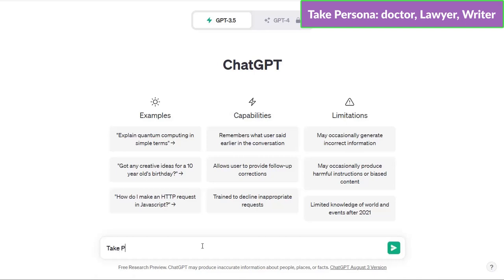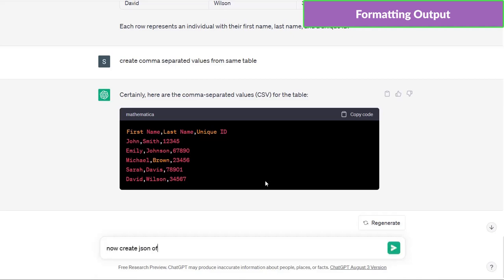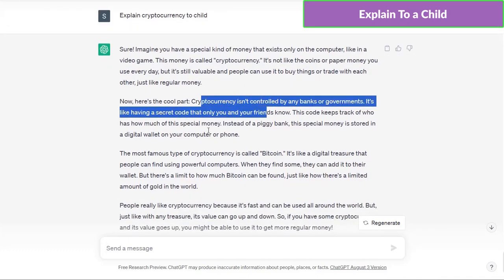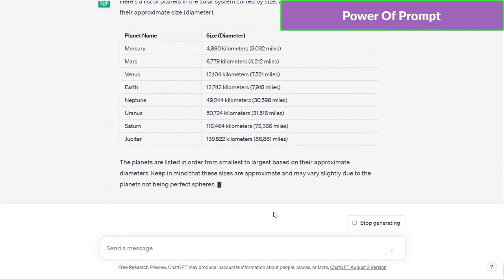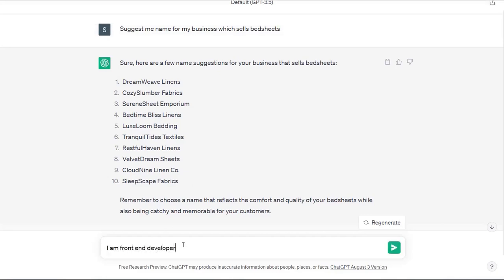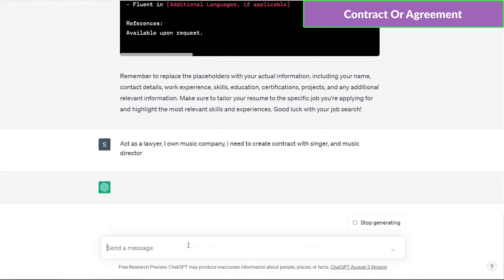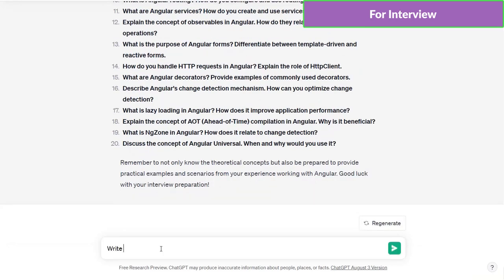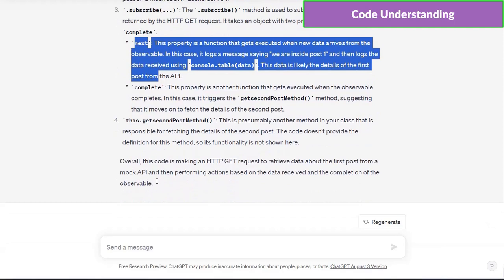ChatGPT Tutorial: From Basics to Pro Tips | Your Ultimate Guid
Welcome to our comprehensive guide on mastering ChatGPT! 🚀 Whether you're new to the world of AI or an experienced developer, this video has something for everyone. Join us as we dive into the realm of ChatGPT, covering everything from the fundamentals to advanced pro tips that will take your interactions to the next level.

🌐 Timestamps:
00:00 Asking chat gpt to take persona
00:34 Formattting Output of chat gpt
01:20 Use chat gpt to as parent to create tood list
02:05 Explaining concepts to chaild using chat gpt
03:06 Using concise prompts to get proper out from chat gpt
03:41 Using chat gpt to summarize book
04:10 Using chat gpt for business
04:37 Creating Resume/ linked in Bio in chat gpt
05:08 Chat gpt to create Contract or Agreement
06:19 Technical Interview Using Chat gpt
06:49 Chat gpt for developers, coding, review, code understanding

Whether you're a hobbyist, a developer, or someone intrigued by the possibilities of AI-driven conversations, this video has all the insights you need. Join us on this exciting journey to becoming a ChatGPT master!
This ChatGPT Tutorial is a Crash Course on Chat GPT for Beginners. With the increase in popularity, ChatGPT is still unknown to many people. In this video, I will provide a crash course on different ways to use ChatGPT.